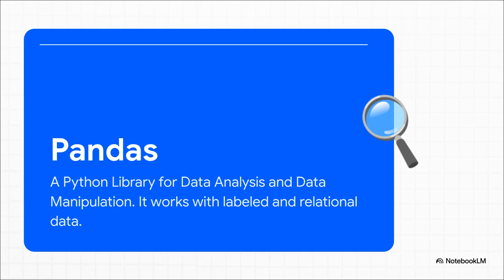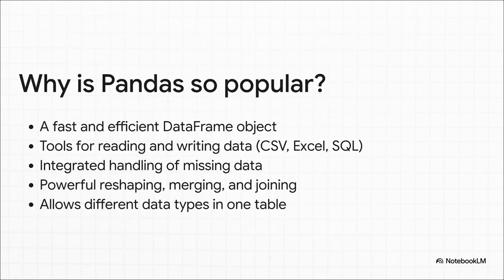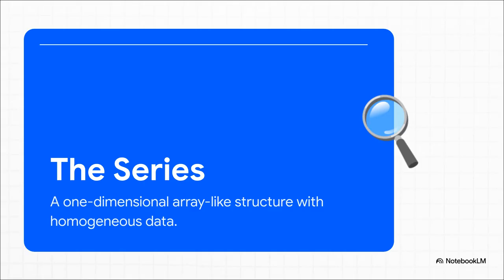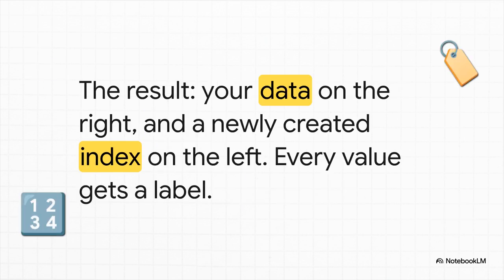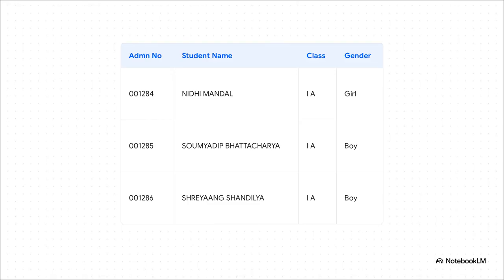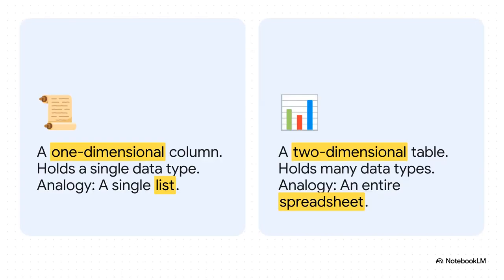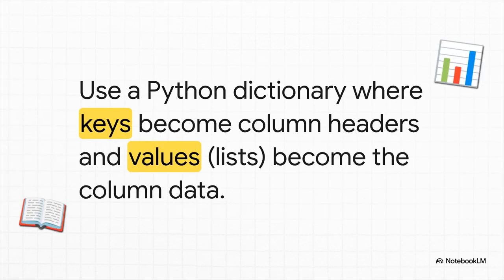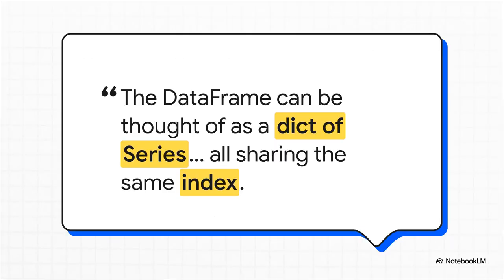Pandas Intro: Taming DataFrames for Data Science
Want to turn messy tables into clear insights, fast? In this beginner-friendly introduction to Pandas, it is perfect for students and early-career engineers getting into data science with Python.

timestamps

00:00 -Intro
00:36 -01 Meet Your ToolKit (Pandas)
01:12 -Why Pandas?
01:45 -02 The Two Core Building Blocks (Series & DataFrame)
03:50 -03 Putting Pandas to Work
05:30 -04 Key Takeaways